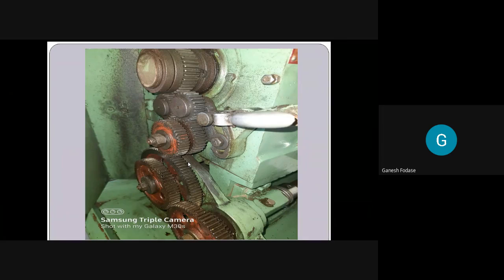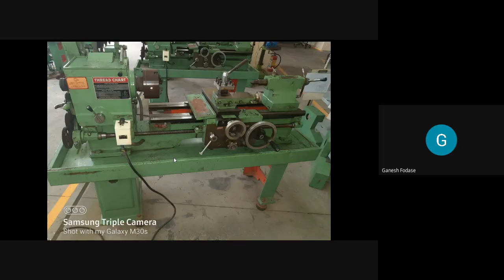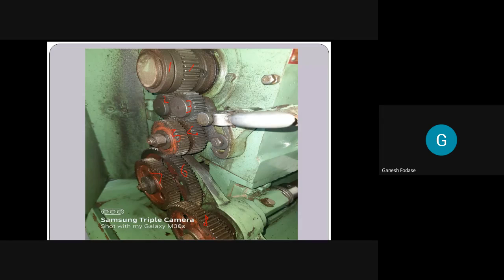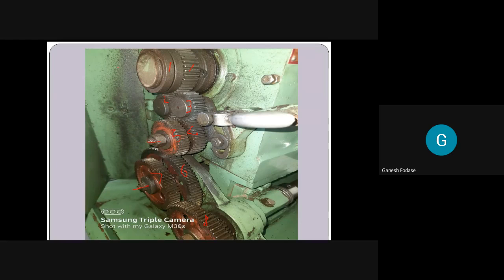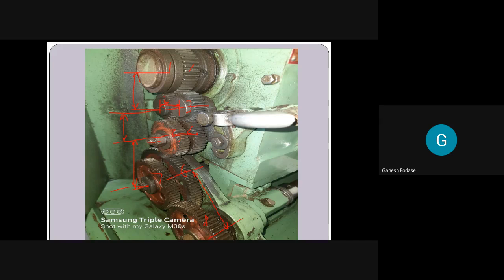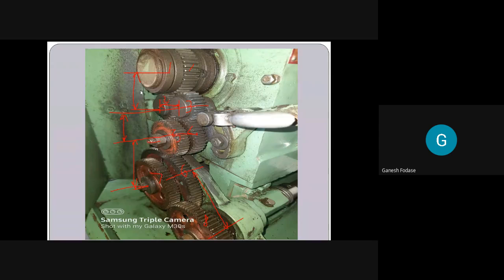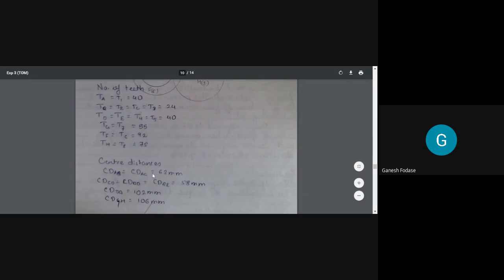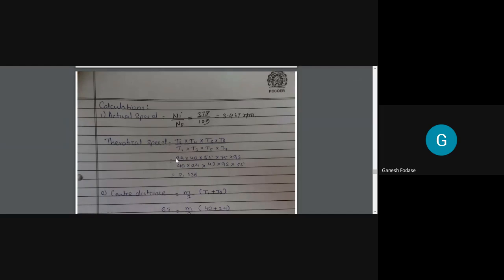KINRMATIC ANALYSIS OF MACHINE TOOL GEARBOX(INDUSTRIAL GEAR BOX),PART-II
This video explains the procedure of kinematic analysis of machine tool gearbox with sample calculations.